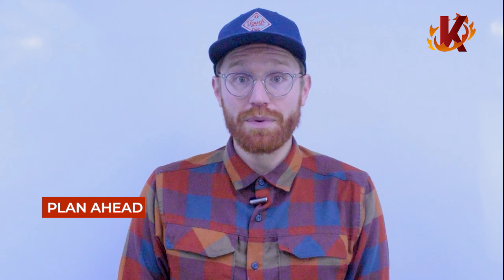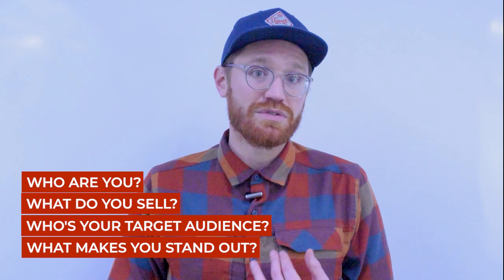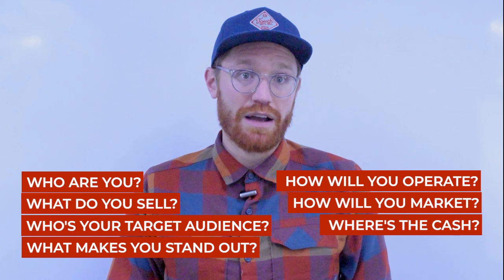How to Start a Smoke Shop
Smoke shops are some of the most popular new small business opportunities for entrepreneurs. But there is a lot of planning and preparation that must go into opening one. Start a checklist with this guide, and make sure you're shopping for the right smoke shop POS system from the beginning :)